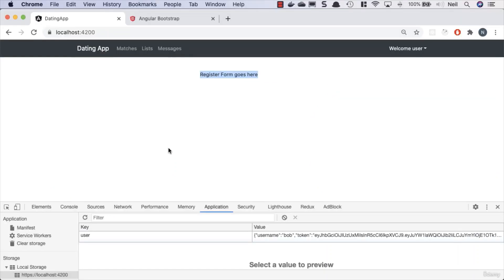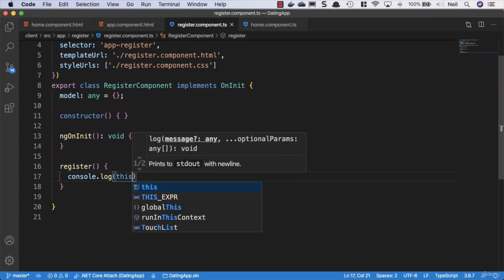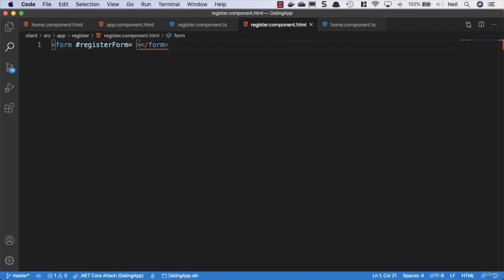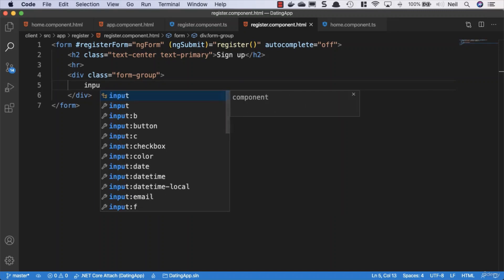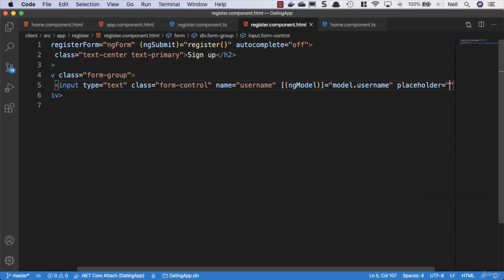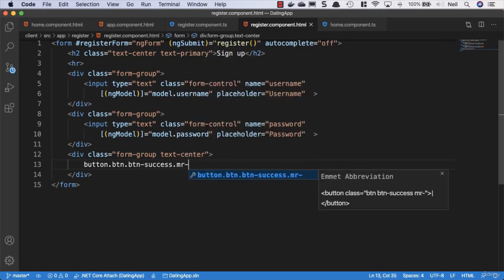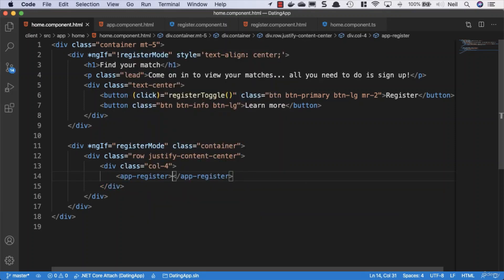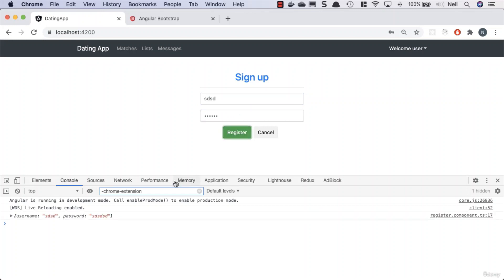Adding a register form in Asp.Net Core part 24